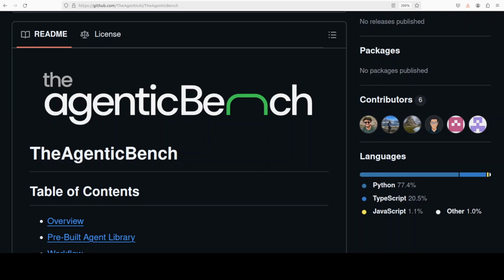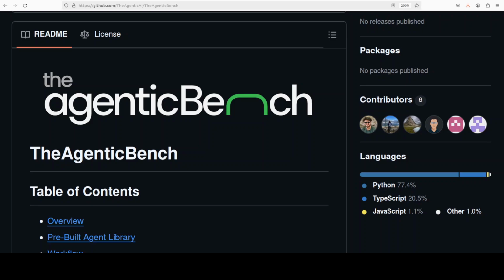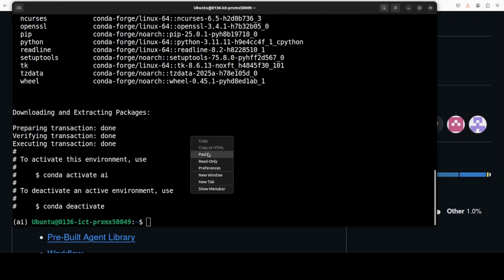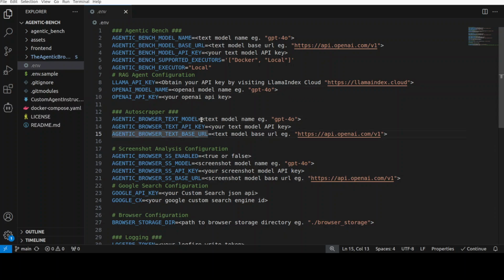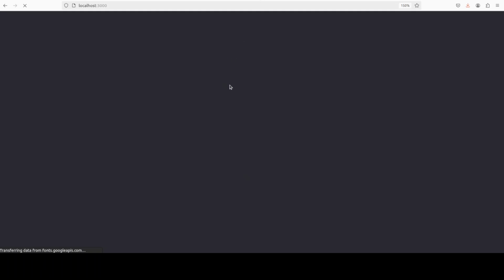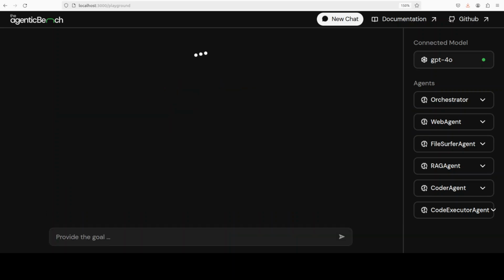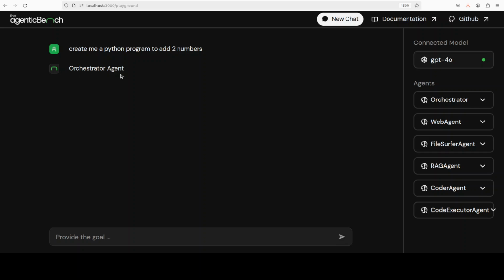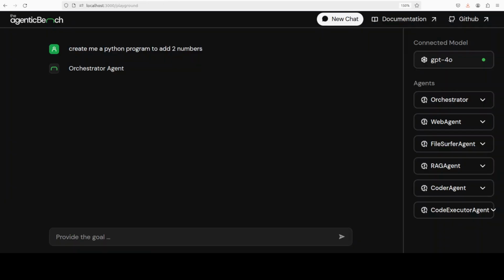AgenticBench - Digital Worker Framework - Install and Review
This video shows how to locally install LLM which is a CLI utility and Python library for interacting with LLMs, both via remote APIs and local models.